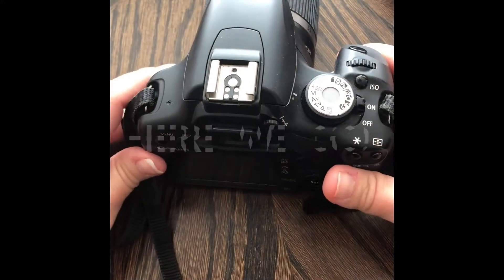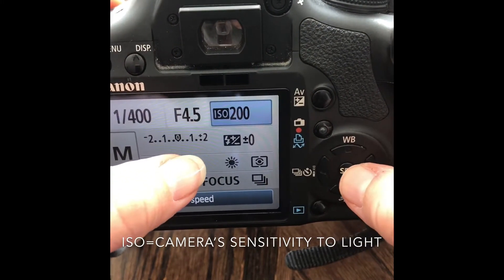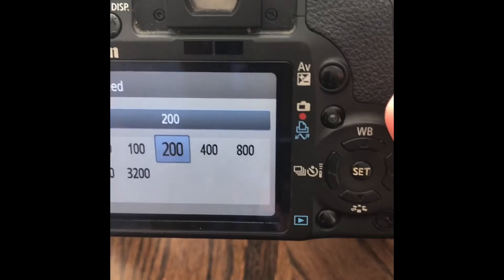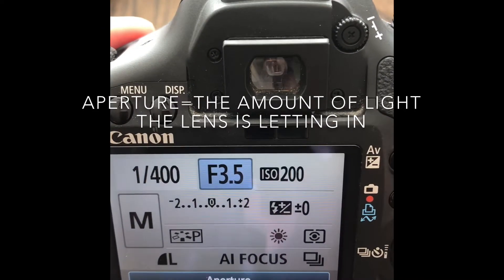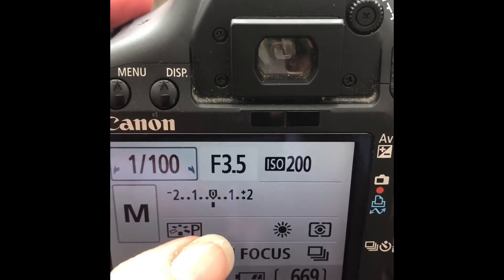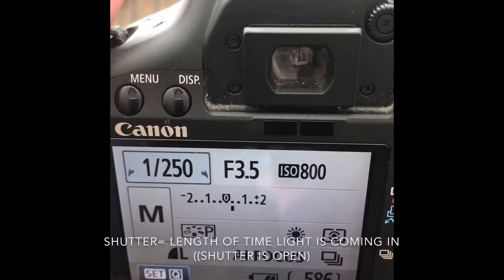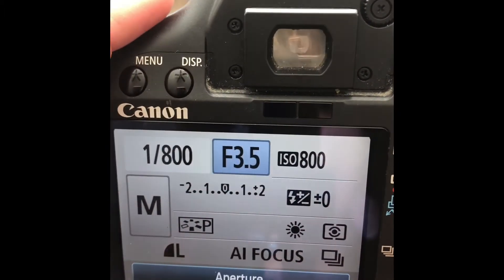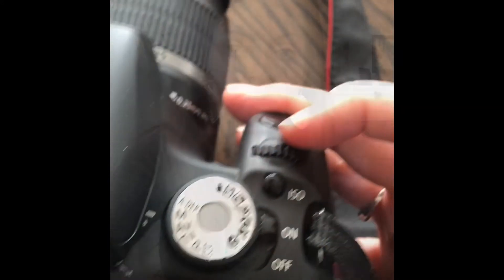DSLR Intro to Manual Mode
Begin to understand how to use your DSLR camera in manual mode. Briefly go over manual mode function settings ISO, Aperture, and Shutter Speed.